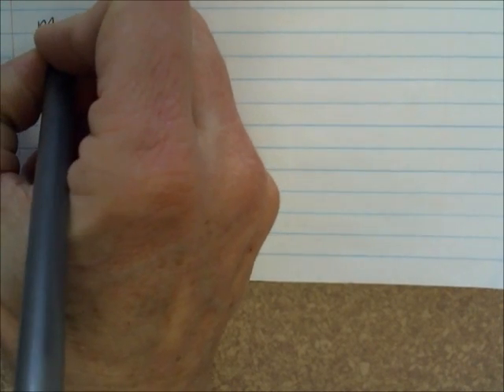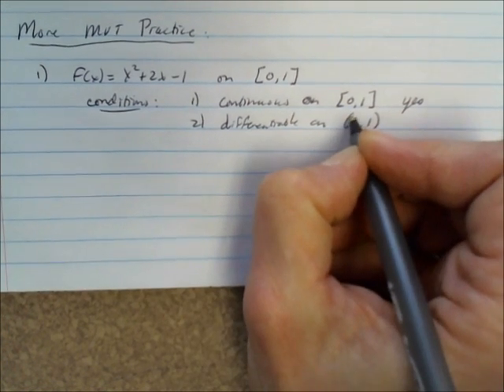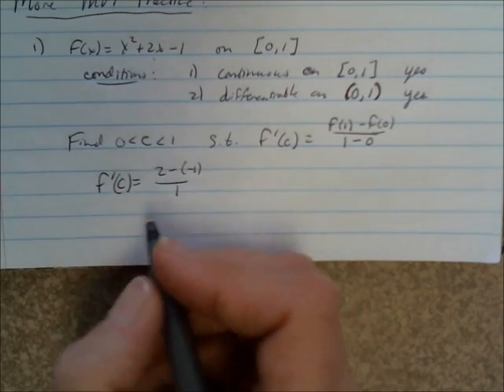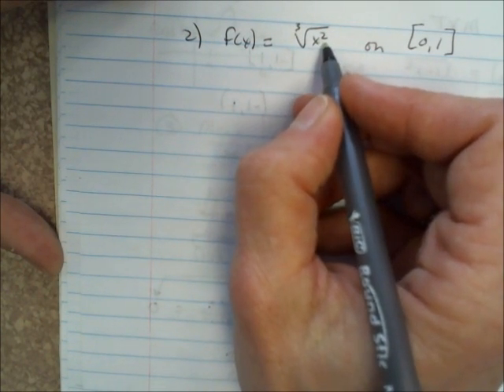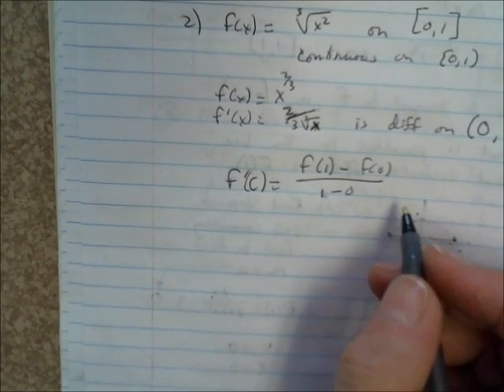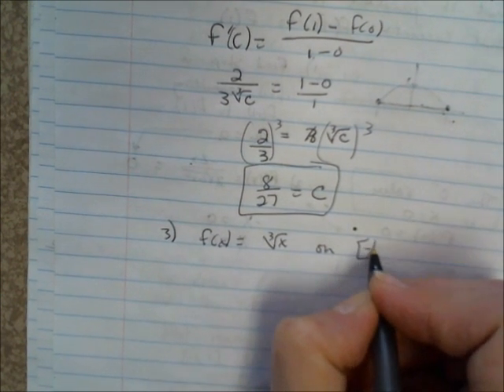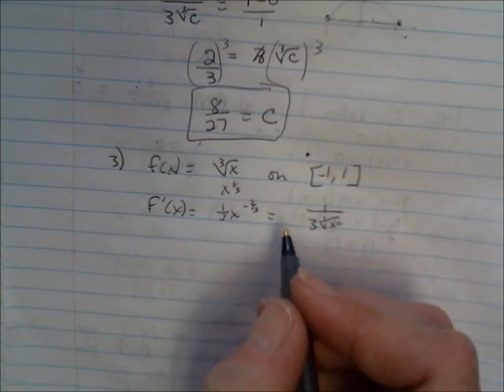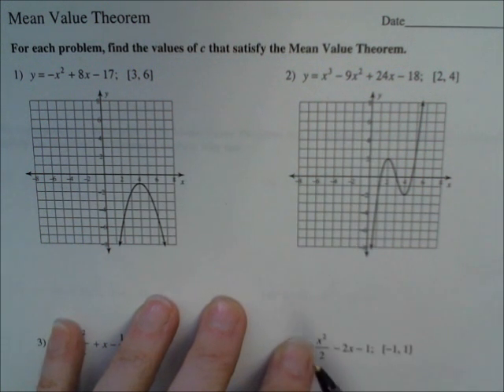PreCalc H Mean Value Theorem practice problems